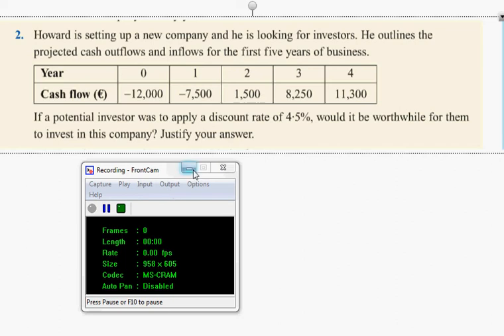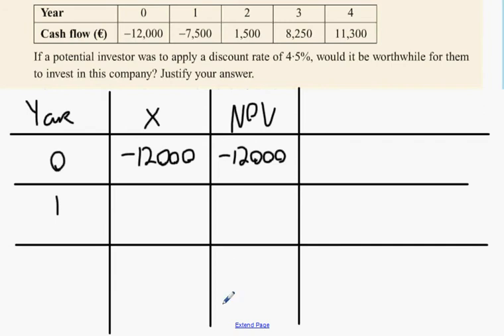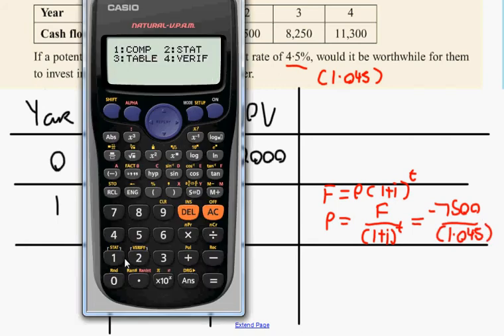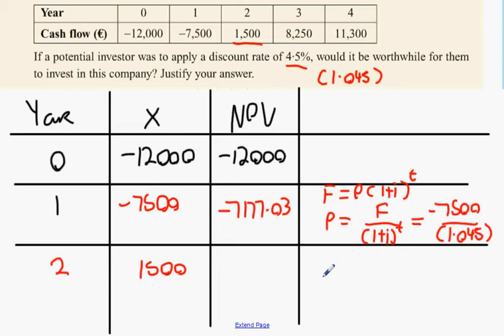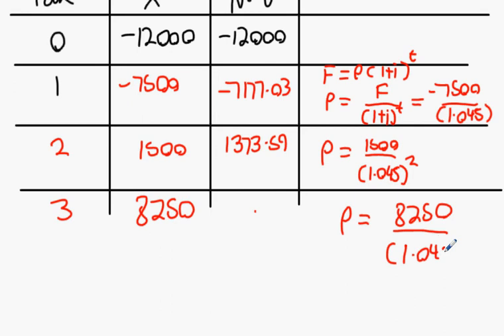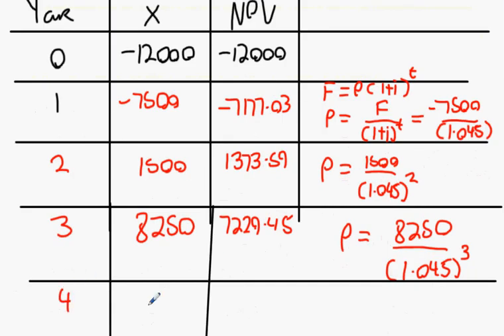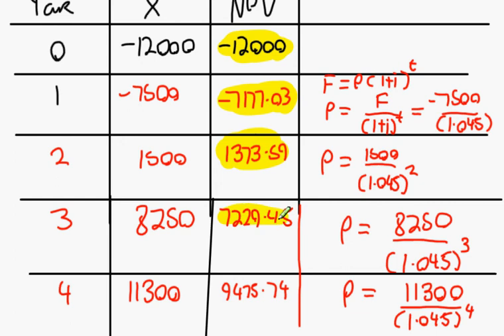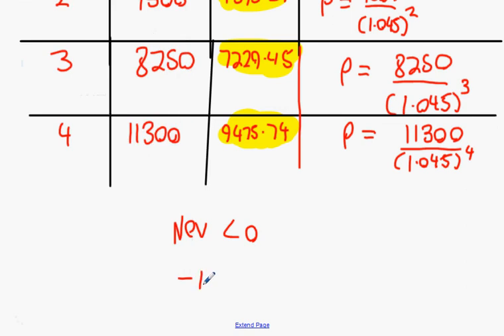6high 9 4 q2